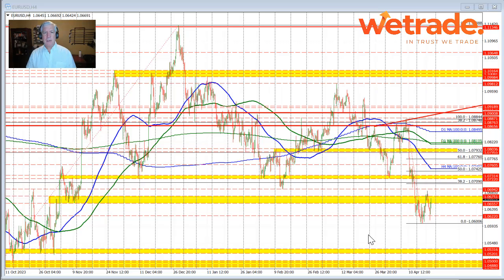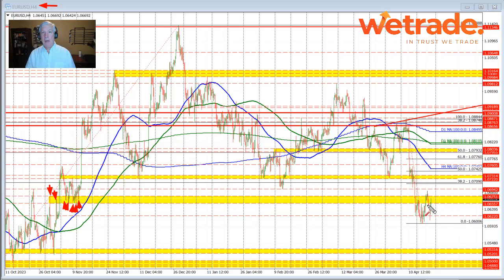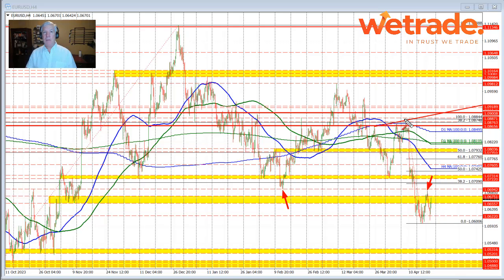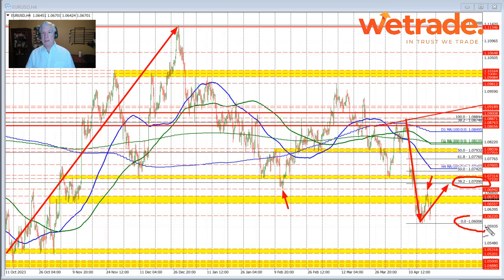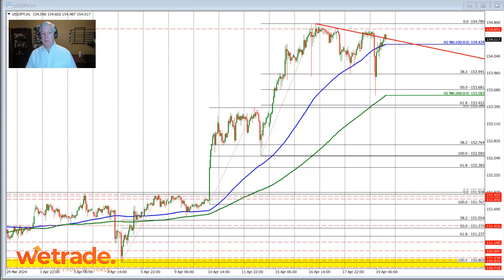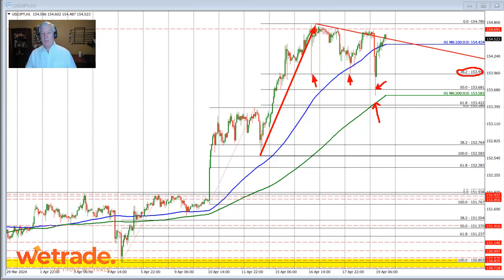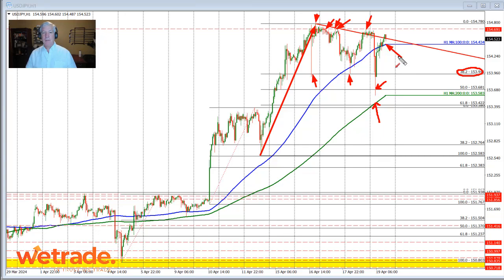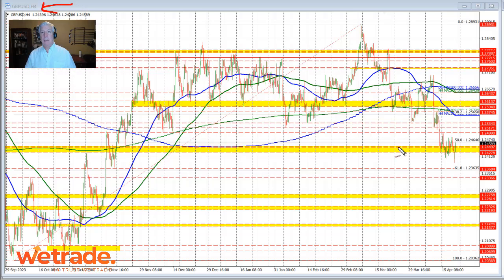Kickstart your FX trading for April 19 w/ a technical look at the EURUSD, USDJPY & GBPUSD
What is driving the FX markets after Israel's retaliation against Irans weekend drone attack